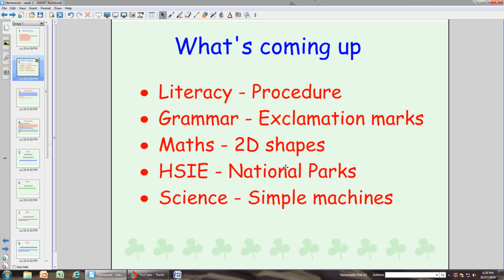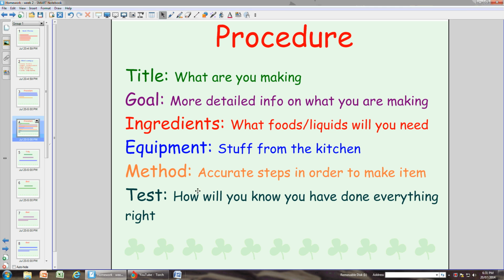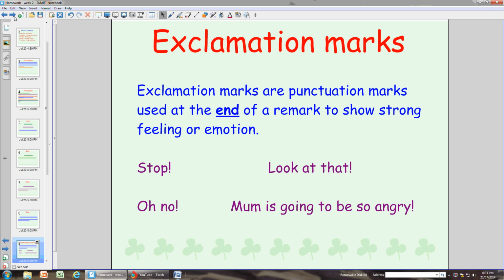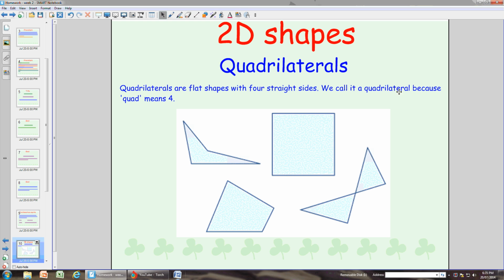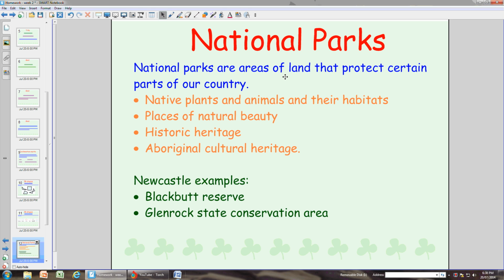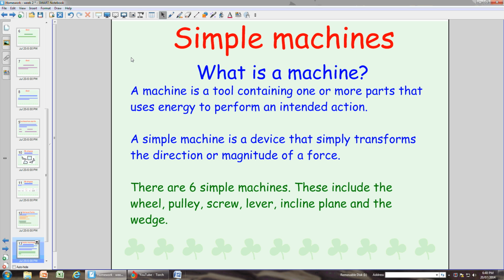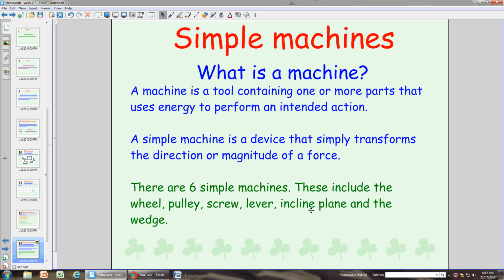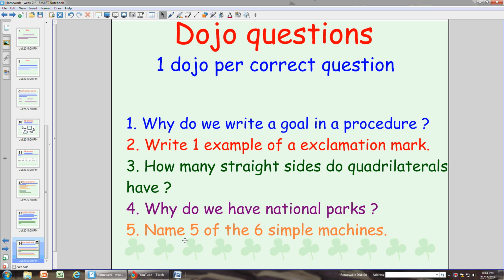Flipski classroom - Term 3 - week 2